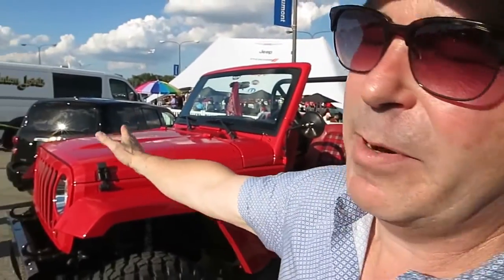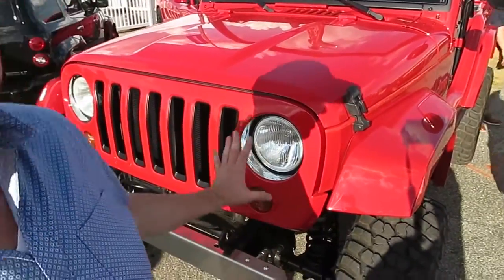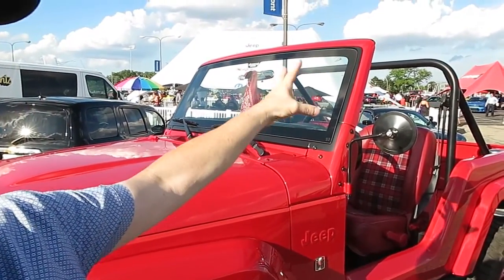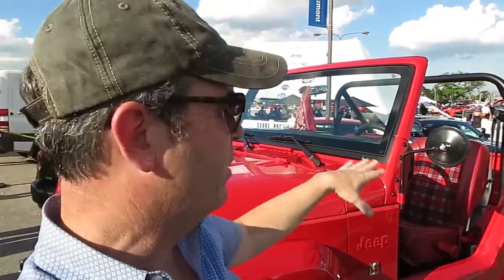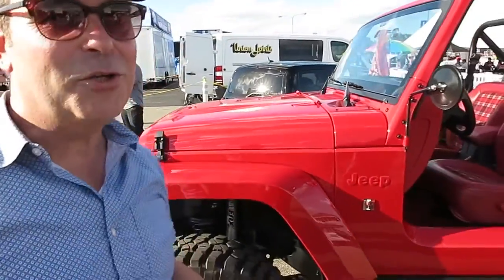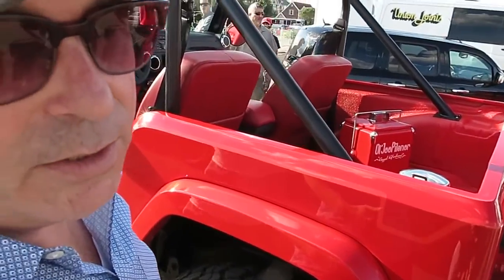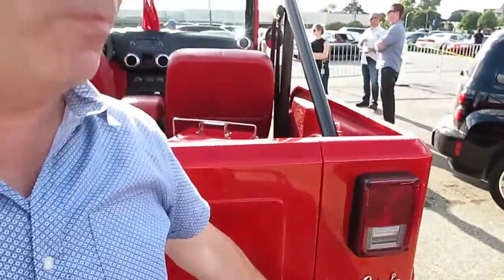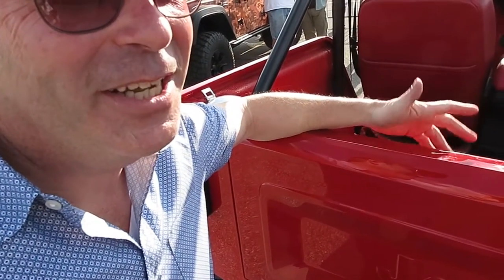TINY JEEP "SHORT CUT" Amazing Concept -- A Close Up Look! -- Bob Giles NewCarNews.TV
Head of Jeep Design, Mark Allen takes us on a close up tour of the AMAZING JEEP "SHORT CUT"  Concept --  Bob Giles NewCarNews.TV